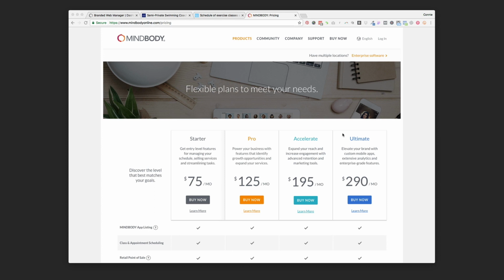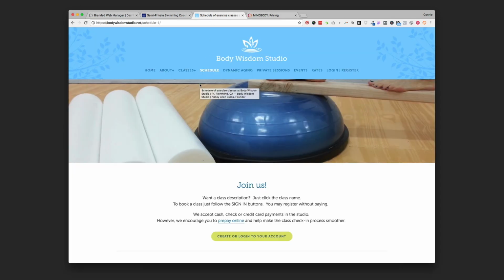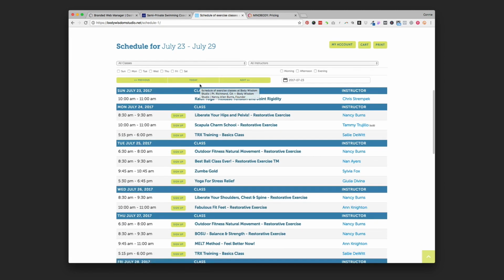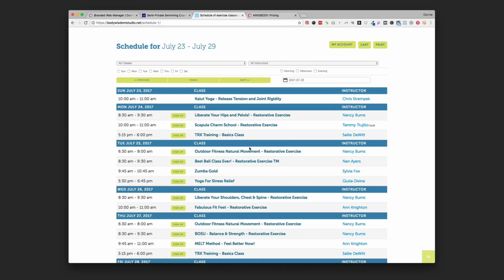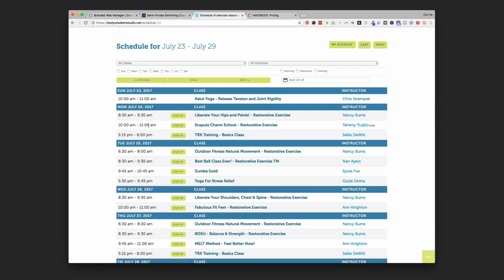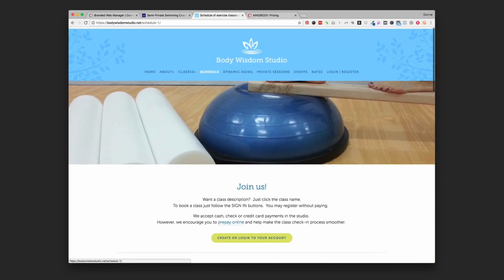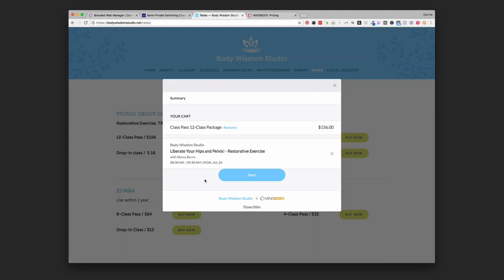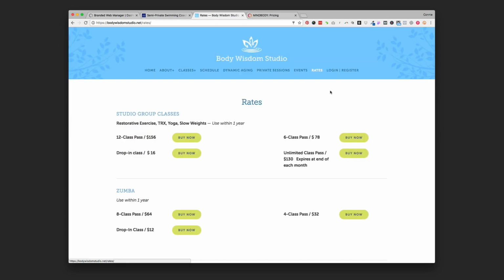What can MINDBODY Branded Web tools do for you?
Learn what MINDBODY website widgets are and how they can streamline your fitness studio's online scheduling and payment experience for your customers.

Video #1 of 5 in this series.